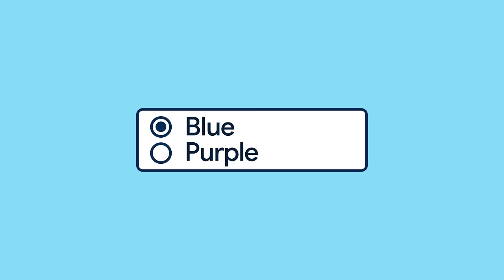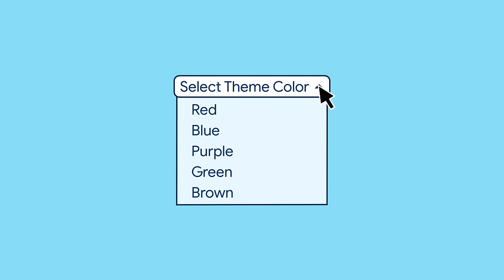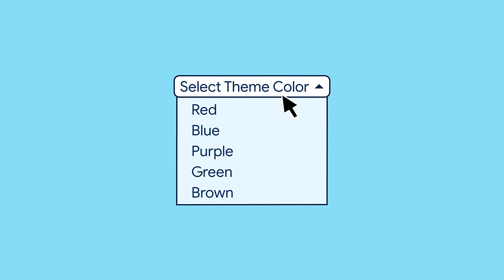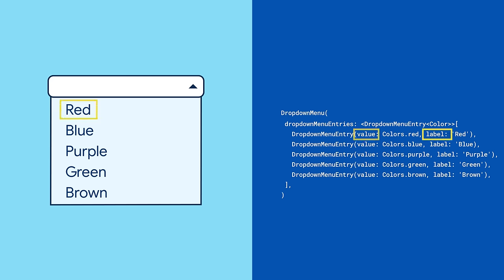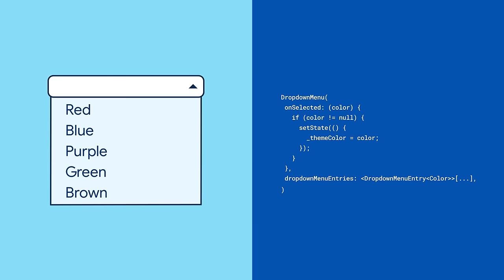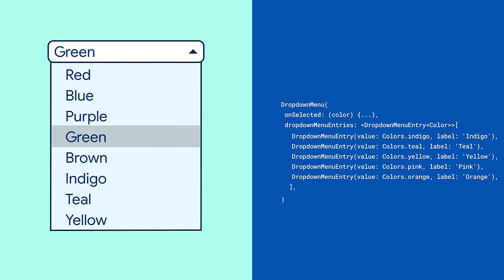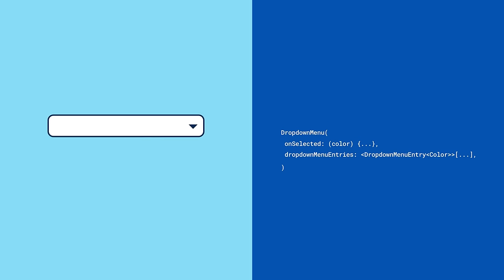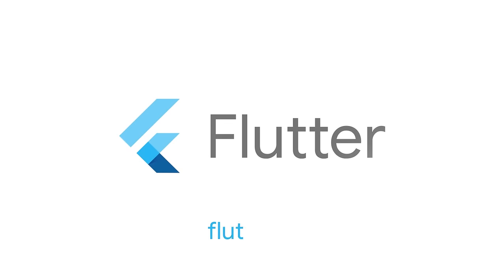DropdownMenu (Widget of the Week)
Use the DropdownMenu widget when you have a menu with items, and need them to be searchable and filterable.